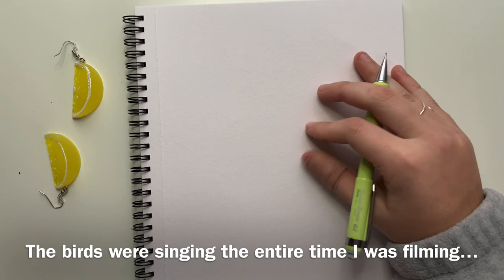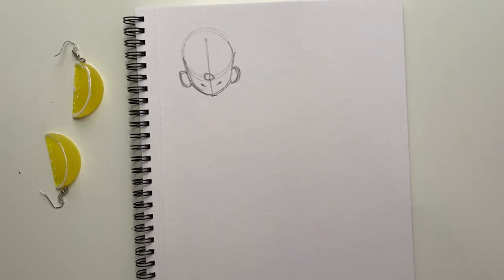Drawing a character with lemon earrings?! |Minuit Roux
I hope you enjoyed the video! Have a blessed day!

My materials:
Monte marte watercolor set
Loew cornell #4 round brush
Artists loft mixed media pad
Arteza watercolor pad
Koi metallic watercolor
Uni pin fineliner
Zebra brush pen(s)